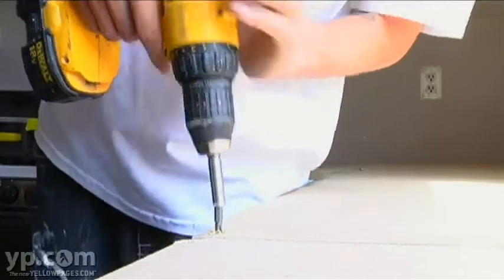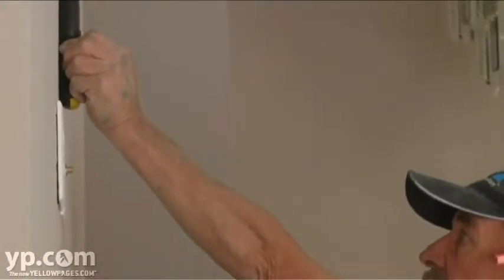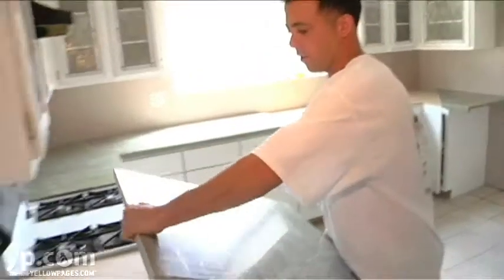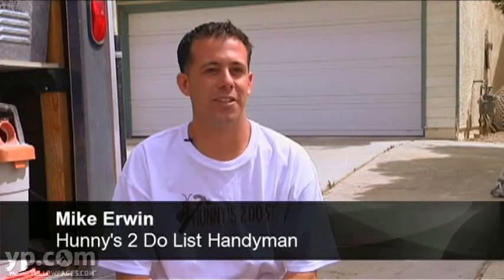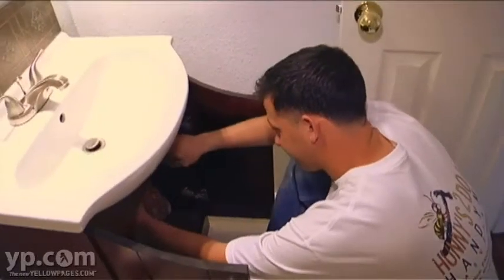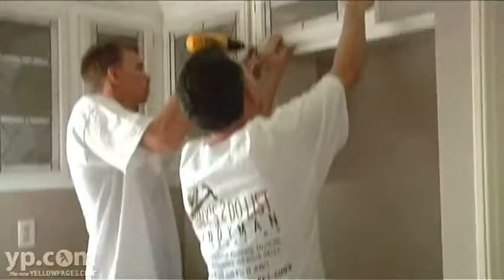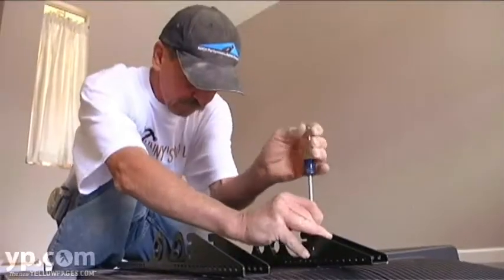Home Repairs Las Vegas - Hunny's 2 To Do List Handyman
Got a to-do list for your honey, but no honey? Hunny's 2 To Do List Handyman in Las Vegas is your solution. Offering plumbing, electrical, and handyman services, they install countertops, fix doors, replace pipes, install fans, mount pictures and more including basement finishing and complete remodeling! Hunny's is a one-call-does-it-all contactor, so call them and get ready to pitch your list!